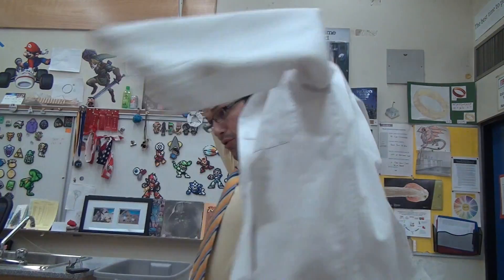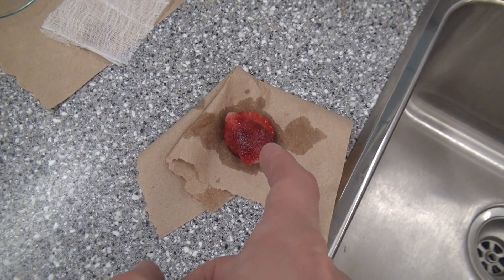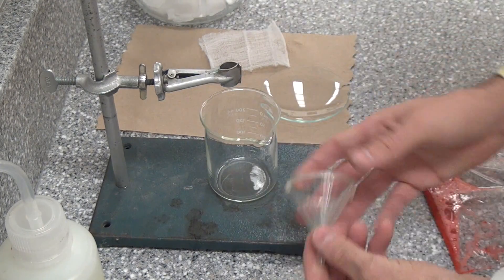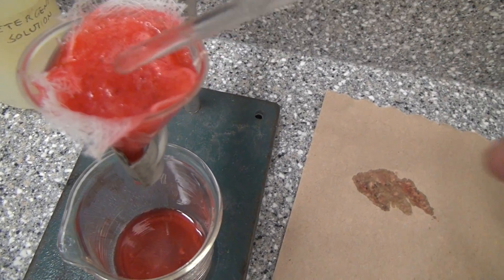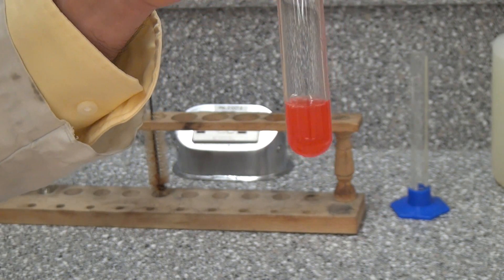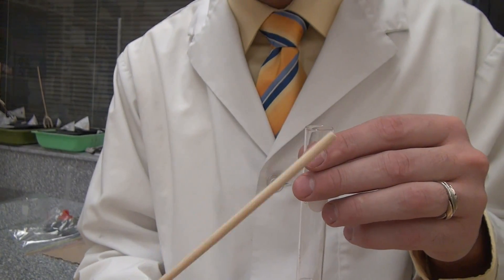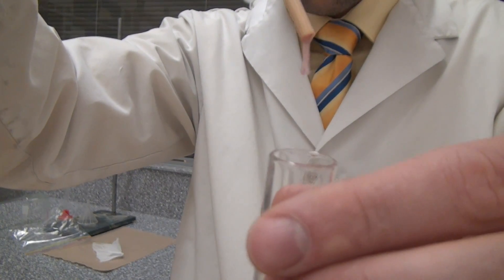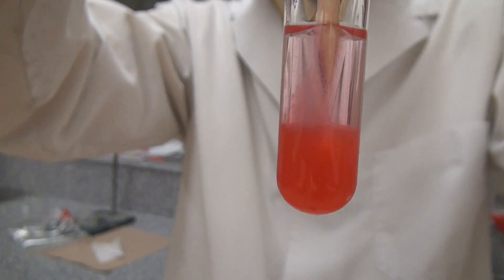Strawberry DNA Extraction Lab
This is a Lab that I do in class.  What I do is extract the DNA from a strawberry.  This is a really basic lab that anyone can recreate.  If you have any intention doing some gene splicing in your spare time, you need to be able to extract the DNA first, and this is a possible method to do so.

Main Materials:
Strawberry
Detergent Solution (water, dishsoap and salt)
Ethanol (isopropyl alcohol works just fine too)
Cheesecloth--hold the cheese